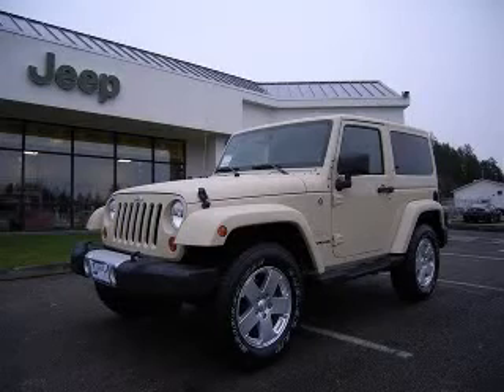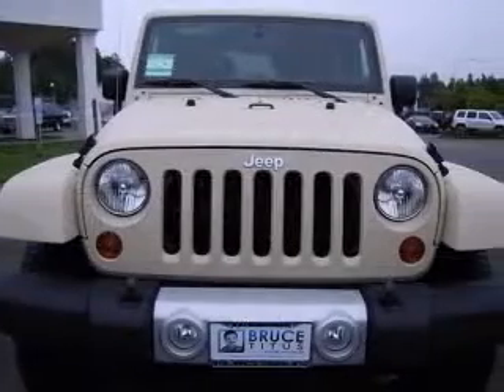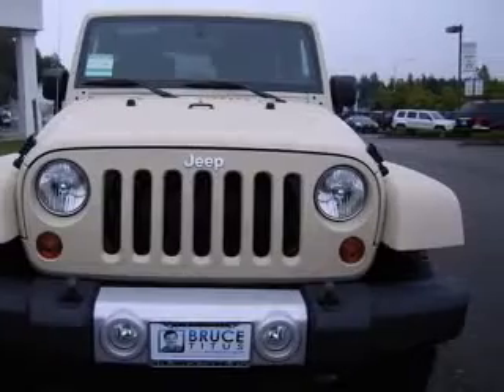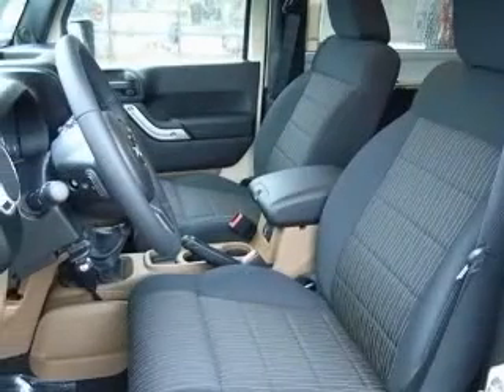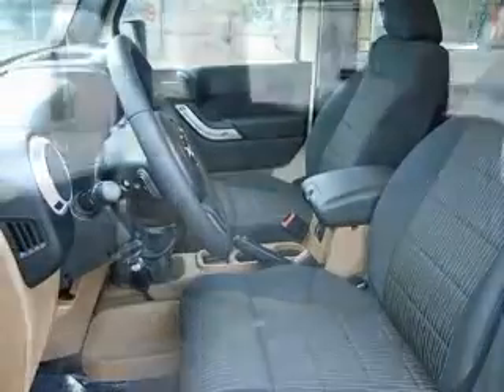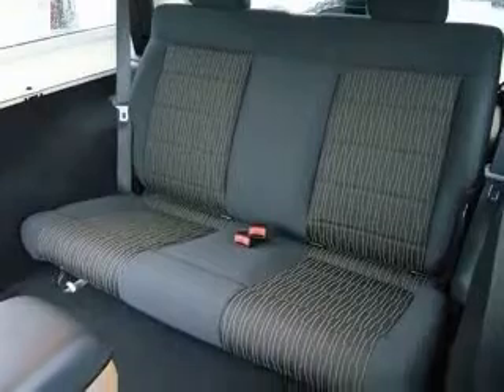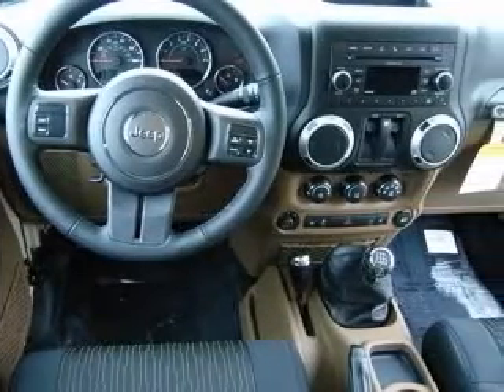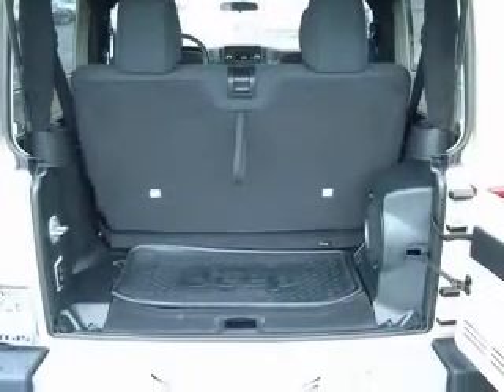2011 Jeep Wrangler Bruce Titus Automotive Group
Bruce Titus Automotive Group

2011 Jeep Wrangler Sahara
Engine: 3.8L V6
Trans: 6-Speed Manual (NSG370)
Color: Sahara Tan

(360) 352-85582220 Carriage St SW